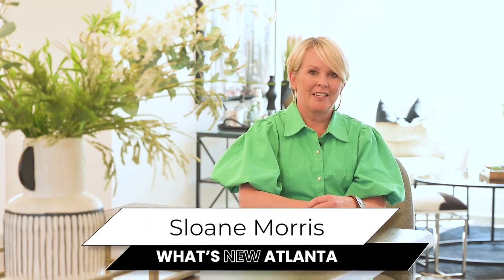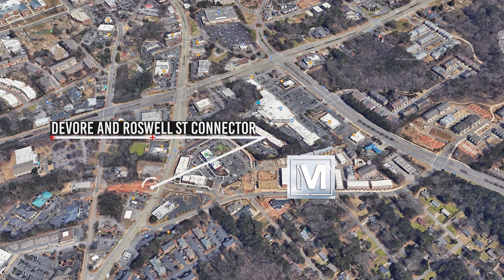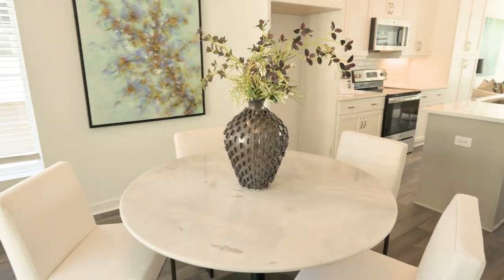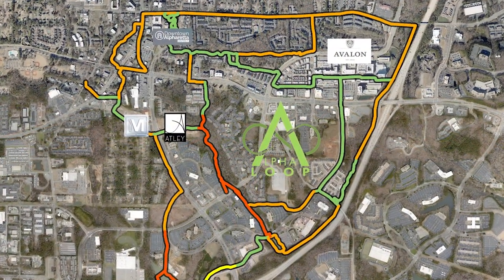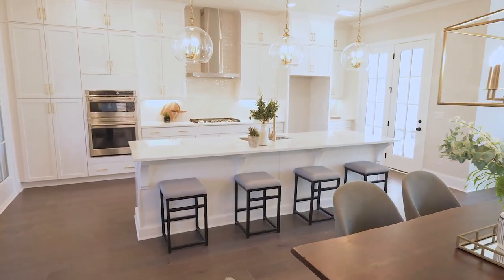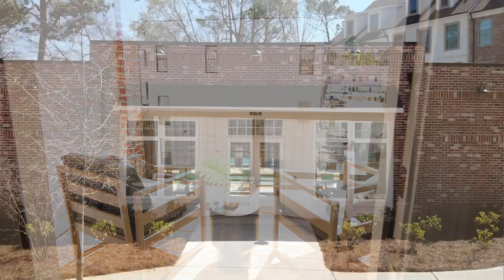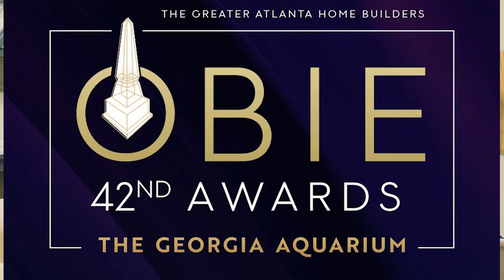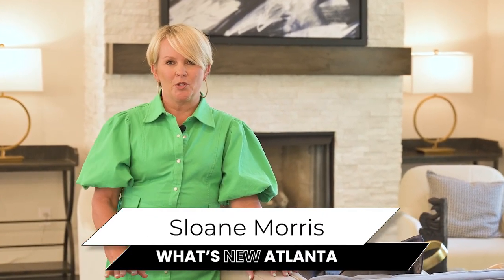The Maxwell Community by The Providence Group is now selling in Alpharetta, GA. - What's New Atlanta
Welcome to another exciting episode of What's New Atlanta! In this edition, we're thrilled to showcase The Maxwell by The Providence Group, a remarkable new community in Alpharetta, Georgia. Get ready to be amazed by the Mayfield and Crawford floorplans offering the ultimate in modern living.

The Maxwell offers a hassle-free living experience with top-tier craftsmanship, high-quality materials, a neighborhood pool, a bocce courtyard, park settings, and meticulously maintained landscaping by the homeowner's association. Here, you can effortlessly make space for life and simply enjoy everything this community has to offer.

Don't miss out on this incredible opportunity! Join us in this episode of What's New Atlanta and witness the allure of The Maxwell by The Providence Group.